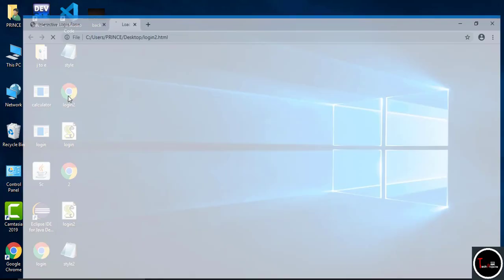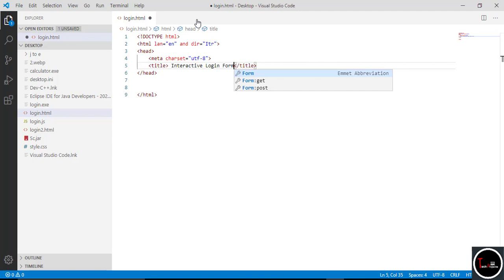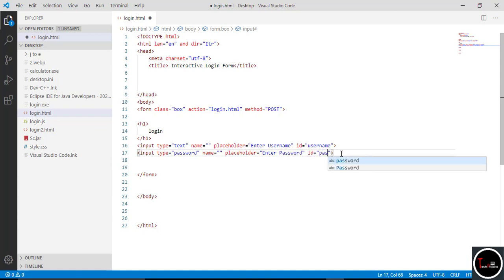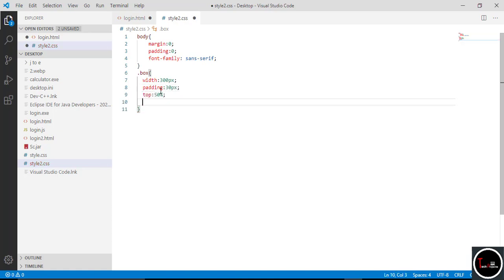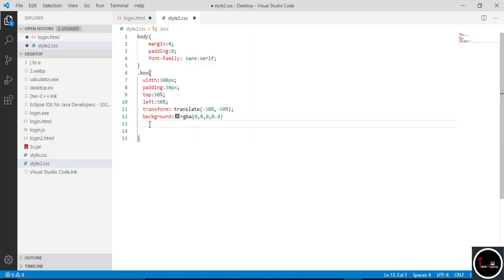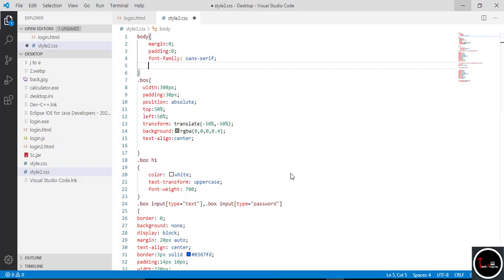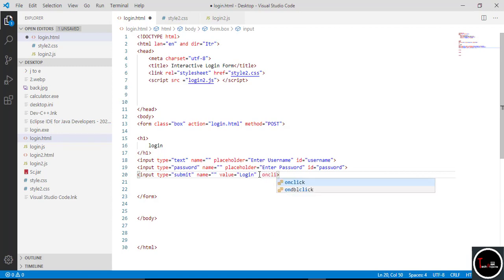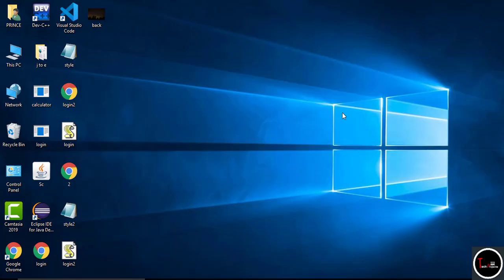Login form using HTML & CSS & JavaScript with validation of username and password | Tech Projects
In this video u will learn how to create basic login form using html, css, javascript with password validation.
By password validation u can also opens new web page.

Tech Projects

tech projects
Tech Projects
Tech projects
techprojects